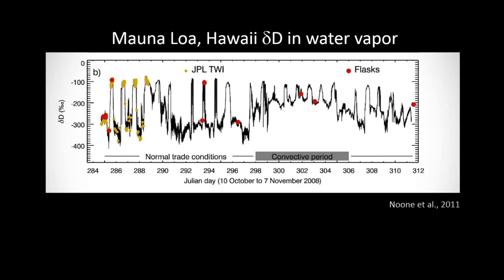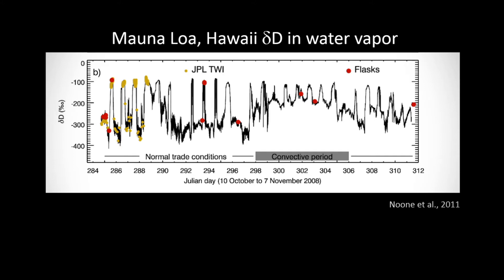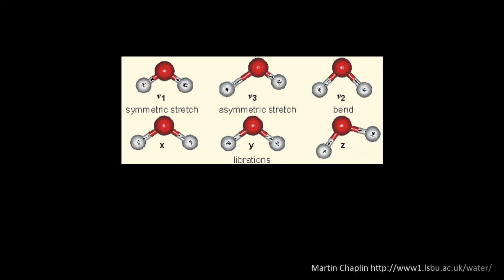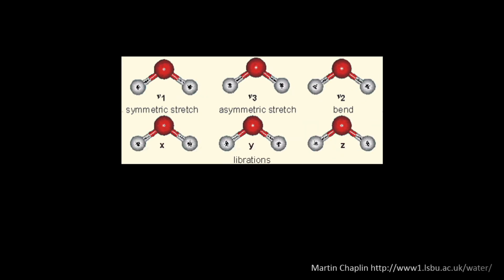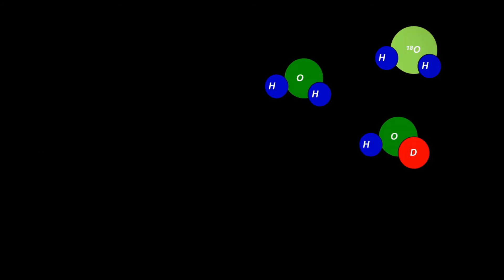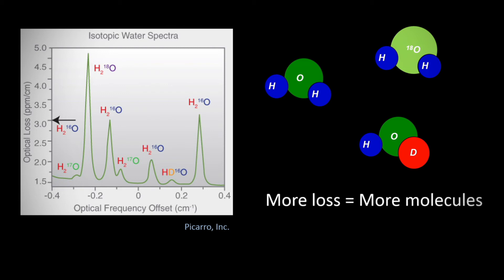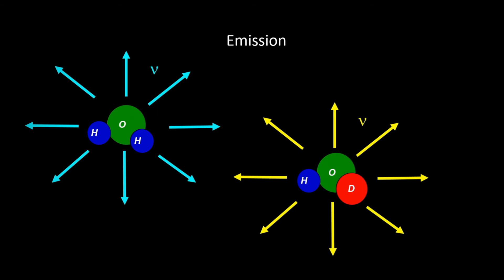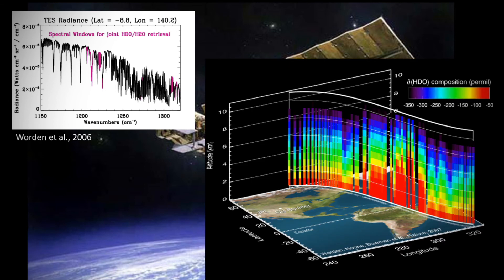SPATIAL Video Lectures: Isotope Spectroscopy